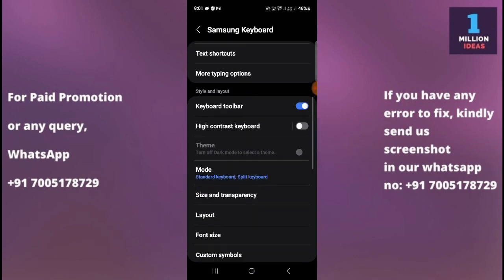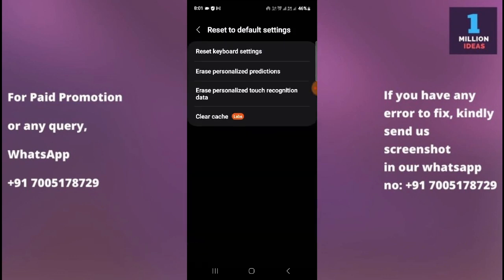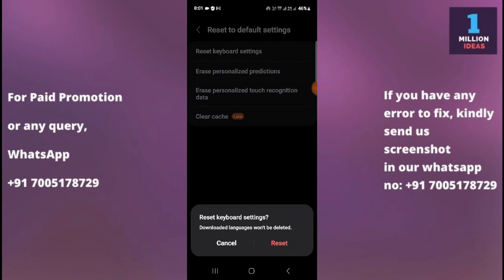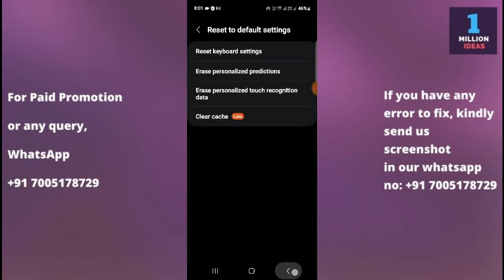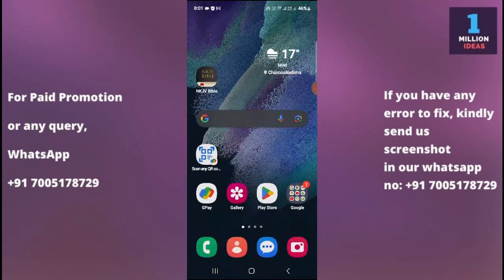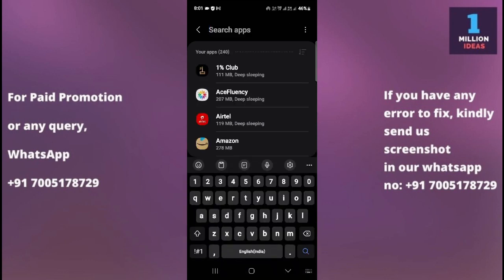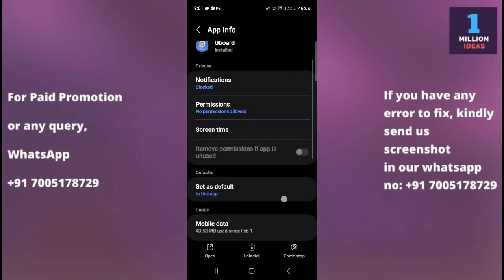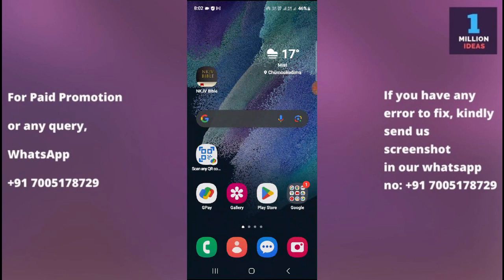Reset Keyboard Setting in Samsung S26 Plus